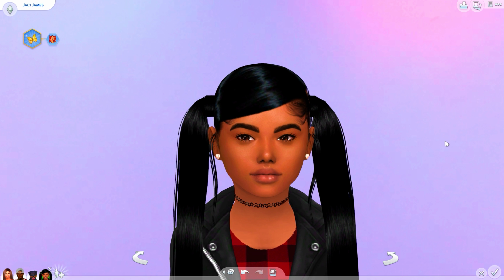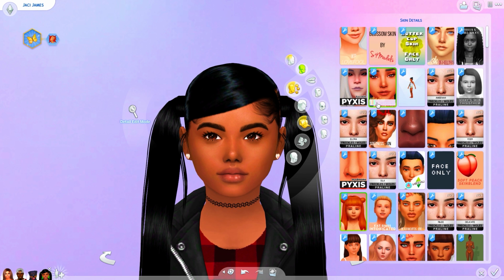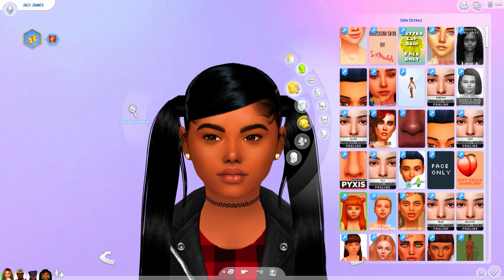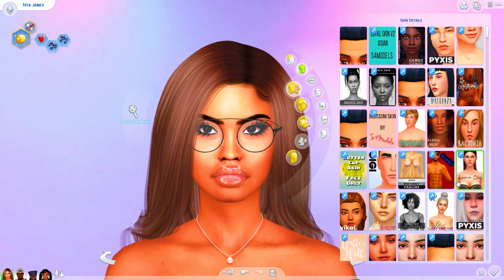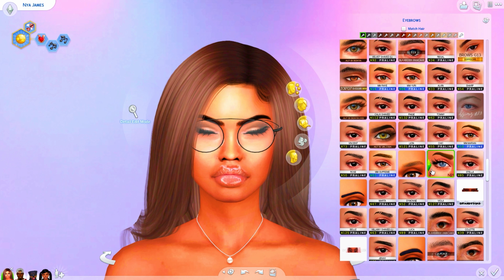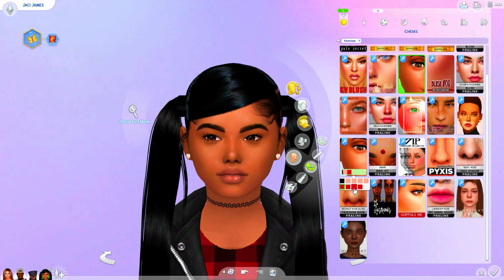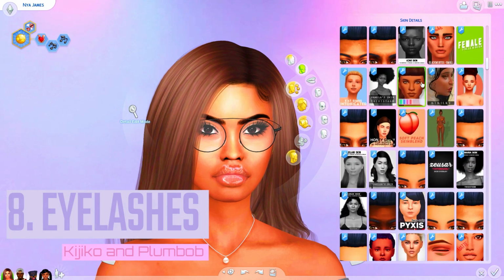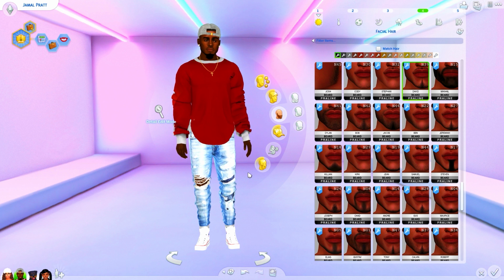MY FAVORITE CAS CC + LINKS ⭐ SIMS 4 GENETICS CC ⭐ 10 CATEGORIES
You all have been asking for a  CC feature video for a very long time! I thought it it would be perfect to show you some of my favs!

⭐LINKS TO ALL MY FAVORITE GENETICS CC IS RIGHT HERE ⭐

Stay Hydrated! The bottle that keeps your drink forever cold! BEST PART... Your ice never melts!

Get you some Dee MERCH! I would love to see a pic of you with your DeesQUADT merch!

Graphics Card- EVGA Geforce GTX 1070 Superclocked
Memory- 16GB DDR4 RAM clocked @ 3000 Ghz

**Social Media**
Sims 4 Gallery: DeeSims2